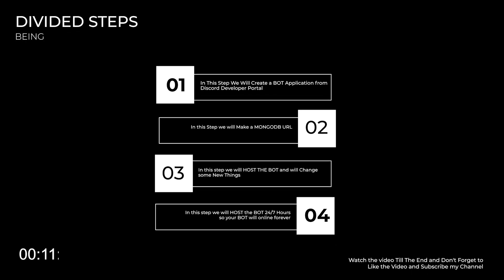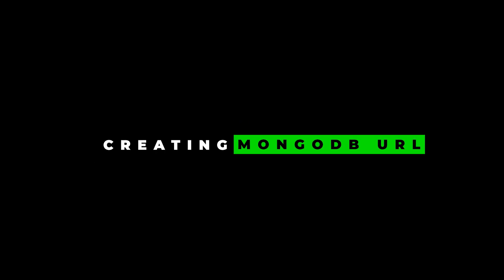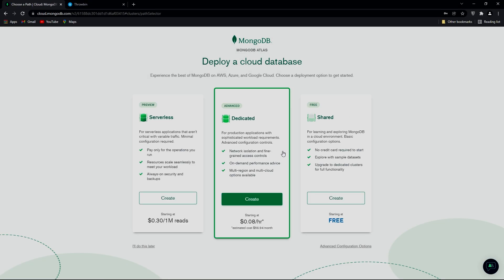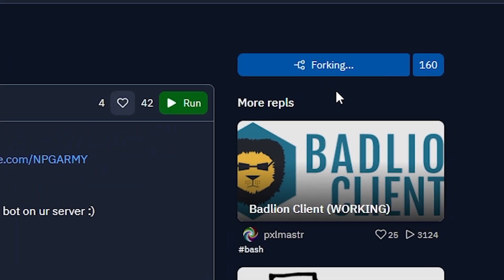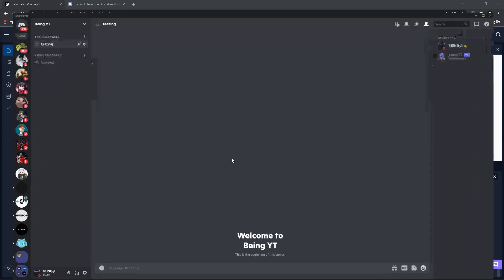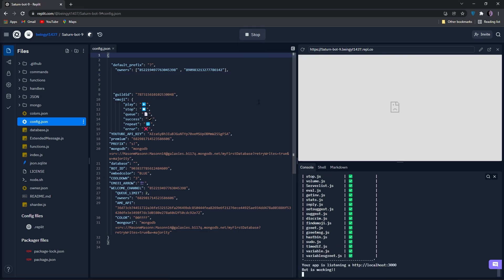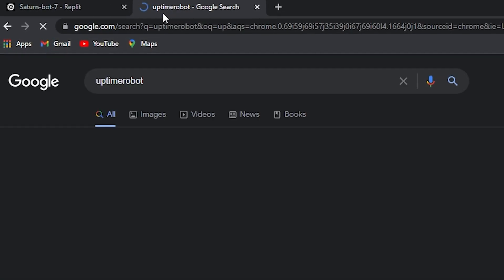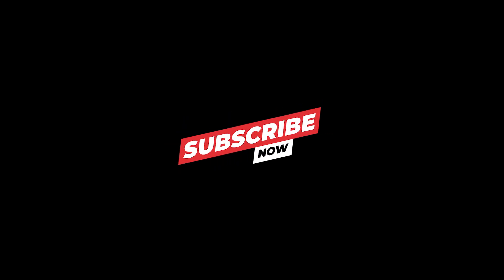Make Discord Bot Without Coding 24/7 Online 2022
Bots on Discord, the group messaging platform, are helpful artificial intelligence that can perform several useful tasks on your server automatically. That includes welcoming any new members, banning troublemakers, and moderating the discussion. Some bots even add music or games to your server.

-Questions-
・This bot will be online 24/7 Hours?
    - Yes It will be online 24/7 Hours For Free By Using the Last Method.

・Can we change or add any commands if we want?
   - Of course, You can change and add More Commands if you want.

・Uptimerobot is Free?
   - Yes Uptimerobot is Free and there is no limit.

・What to do if the bot doesn't Respond?
   - Just give your bot Admin Permissions and everything will be Perfect.

-Timestamps-
00:00 Credits!
00:09  Preview
00:19 Introduction
00:48 Making Discord BOT in Developer Portals
01:39 Making MongoDB URL
03:29 Hosting the Bot
05:00 Changing Important Things
06:25 Hosting The Bot 24/7 Hours
07:38 Outro